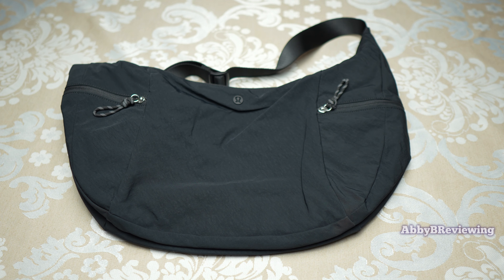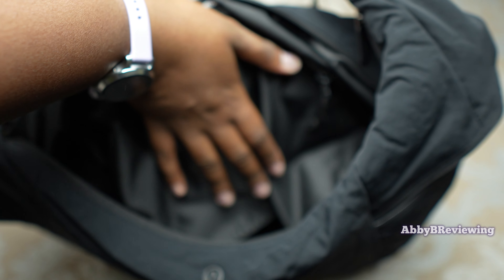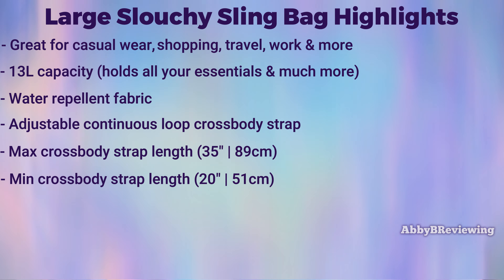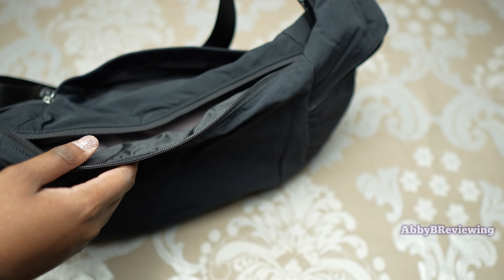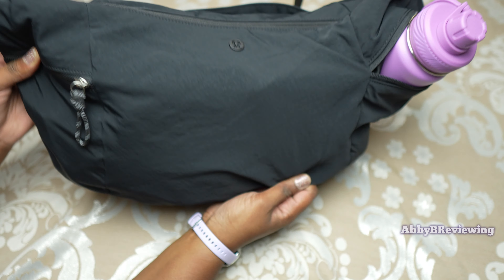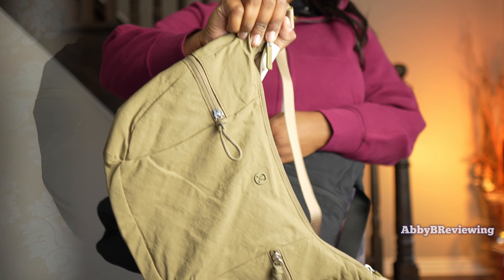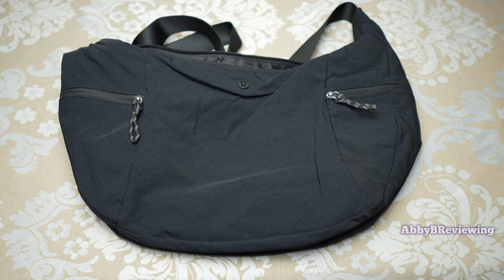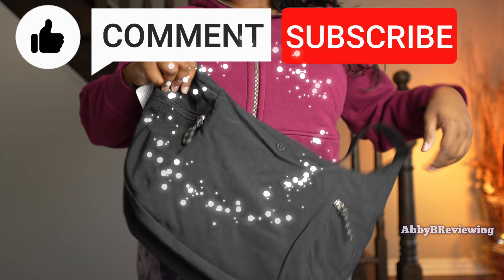Lululemon Large Slouchy Sling 13L Bag Review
Hi everyone!

This is an honest review of the new lululemon Large Slouchy Sling Bag 13L and I have this in the colour black. Slouchy Sling Bag Review.

Other lulu items shown:
► lululemon Dual Pouch Wristlet:

My Outfit 👇:
✦ lululemon Oversized Scuba Half Zip Hoodie (wearing size M/L):

Key Points ⏰:
0:00 Intro
00:34 Colour & Price
00:44 Logo
01:06 All Around & Inside View
02:24 Try On
03:29 Feature Highlights
04:02 Zippers
04:56 Tag
05:06 What's In My Bag?
07:45 Slouchy Sling Bag 6L
08:28 Everywhere Belt Bag comparison
10:08 Cons
12:23 Rating
12:42 Outro